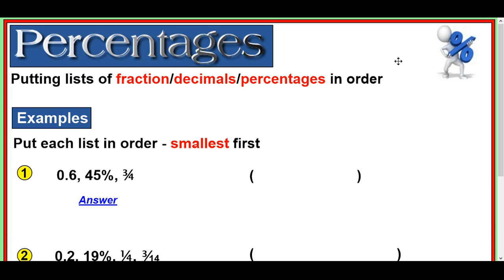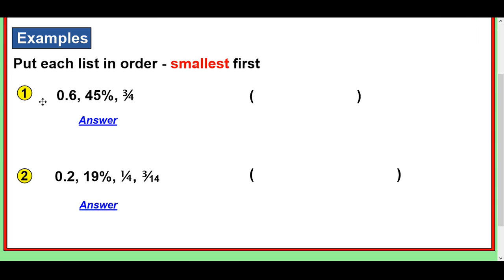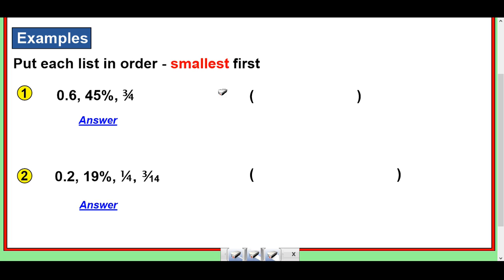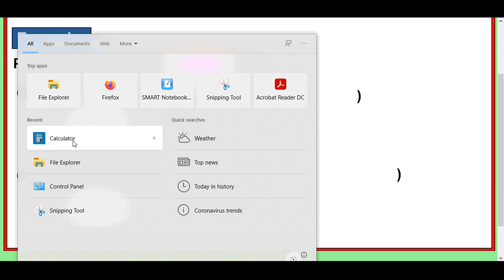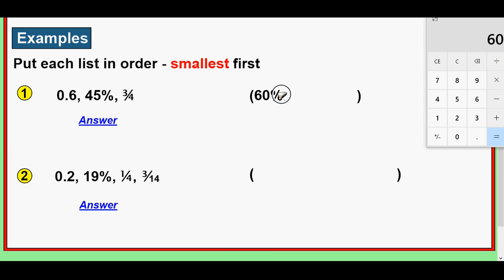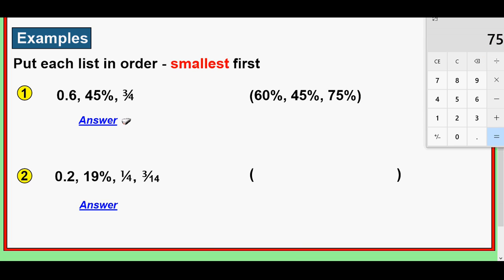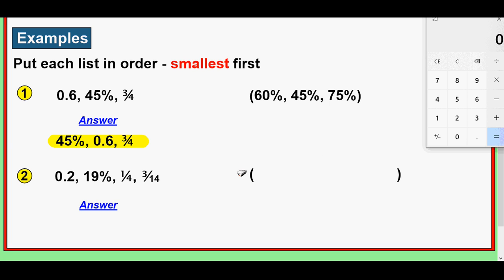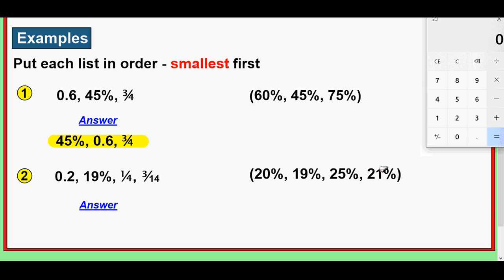Percentages - Ordering a list of fraction, decimals & percentages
In this lesson I show you how to order a list of fractions, decimals & percentages from smallest to biggest.